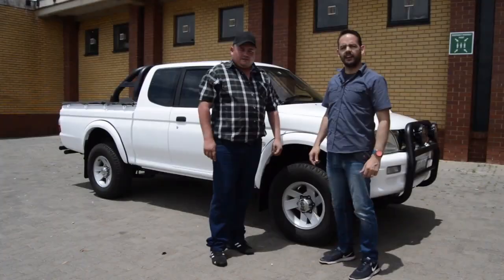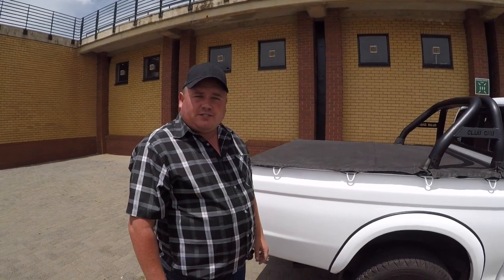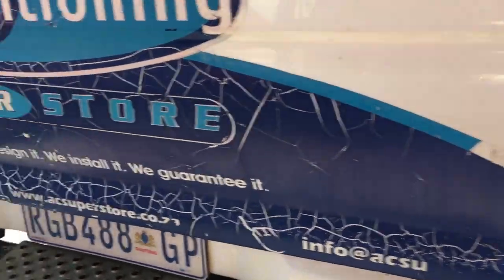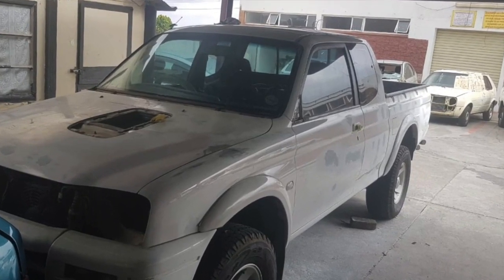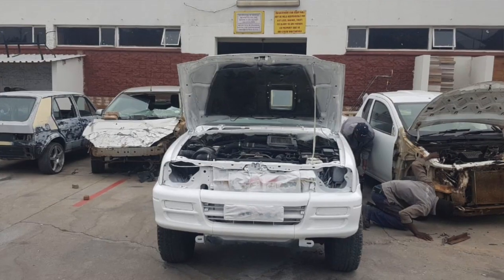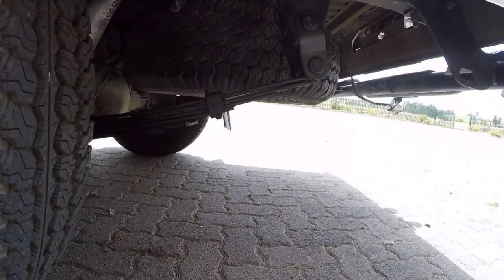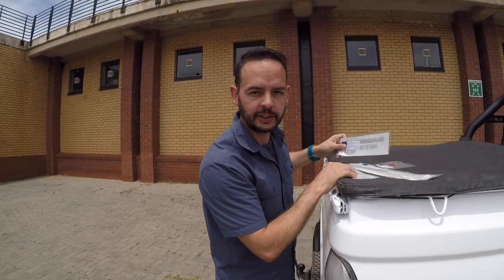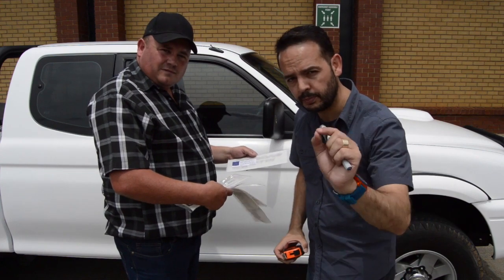Restoring My Mitsubishi Colt Rodeo 2.8 TDI 4x4 Club-cab Part 2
In this episode the Colt Rodeo is finally revealed! Did the frog turn into Harry?

Shoutout to my friend George Le Roux from Deo Tech Auto Body Repairs. They did a phenomenal job with the bodywork and paint. Few Colt bakkies look this good!

Facebook and Instagram: Hein Strauss On Cars